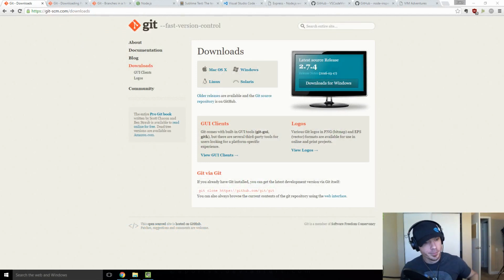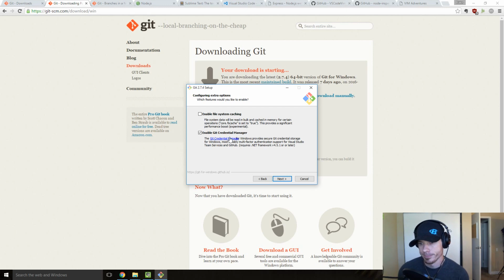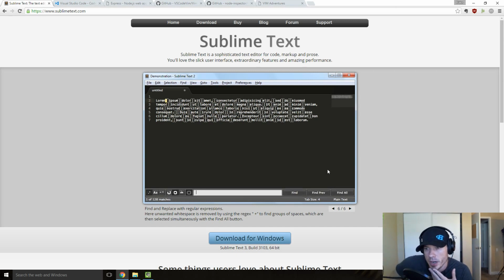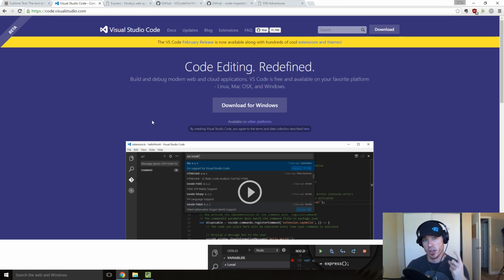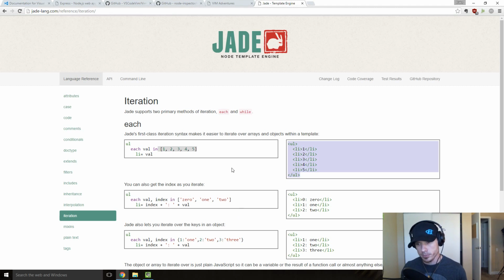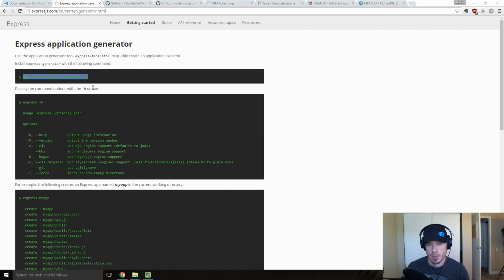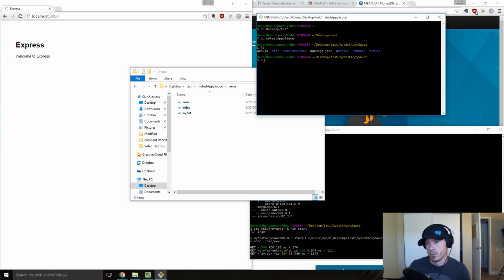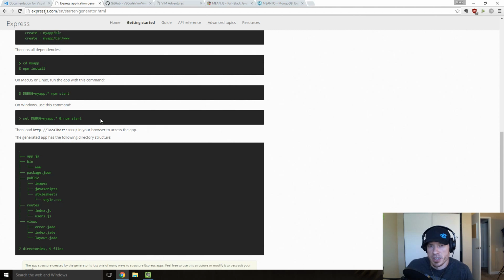[Live] Setting up Node.js on Windows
This is a complete setup from scratch on setting up a Node.JS development environment on Windows 10. Recently, I wiped my computer and started from scratch. I have no development tools on here at the start of this live stream. So yes, setting up a complete IDE.

**Note: I normally use Sublime Text for my text editor/IDE. However I thought I'd try VS Code and see how I liked it with the integrated debugging.